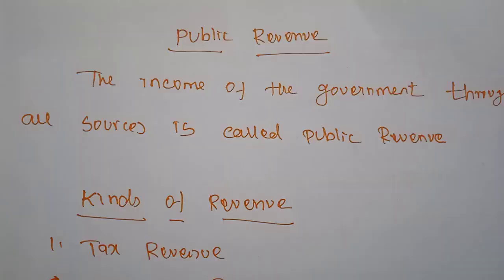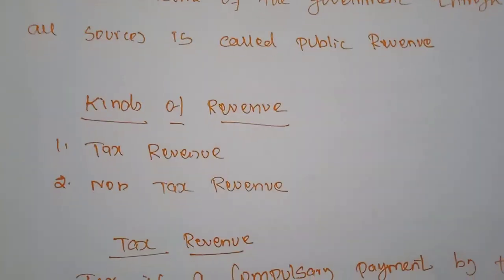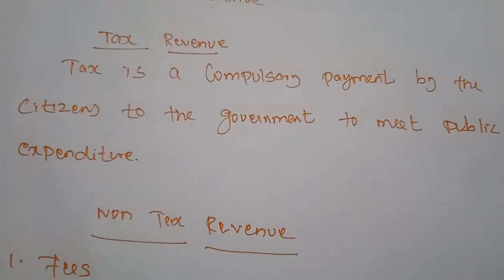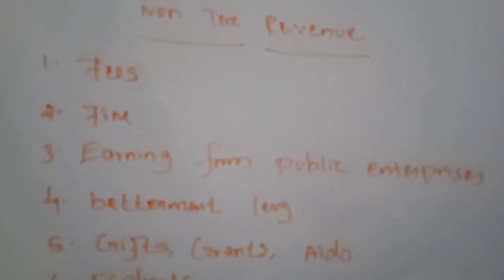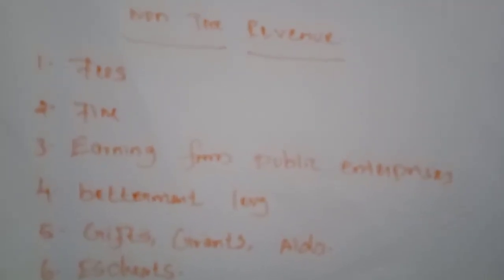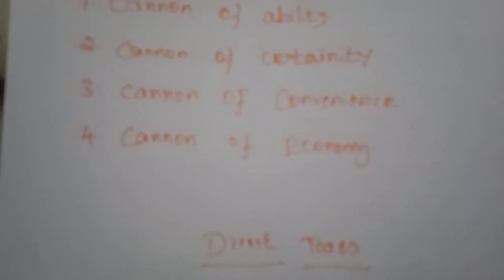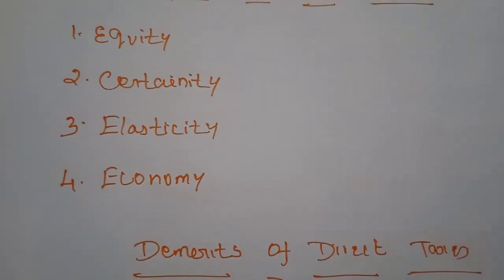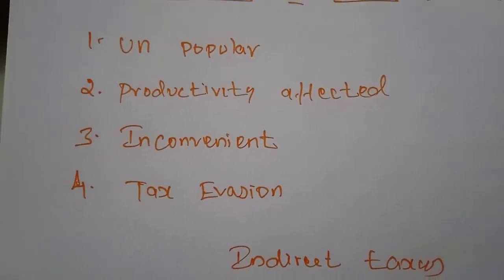Grade XII - Economics || Public Revenue || Online Class, Bethlahem Matriculation School